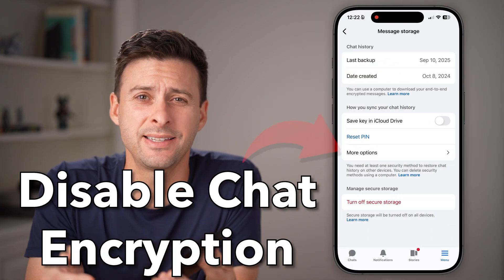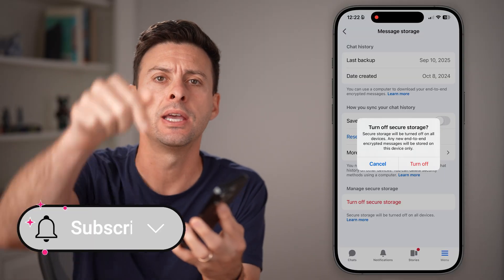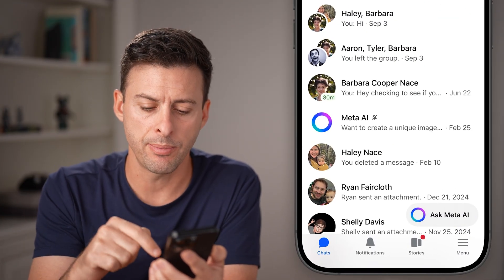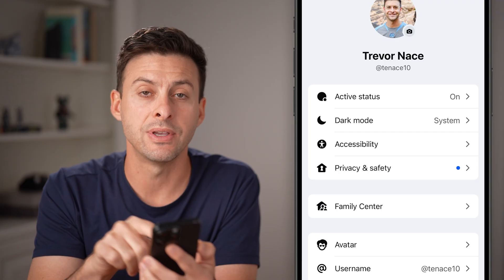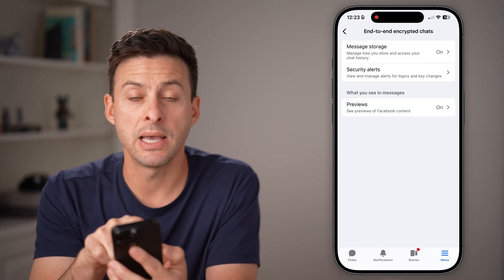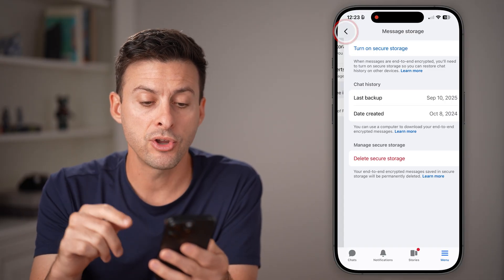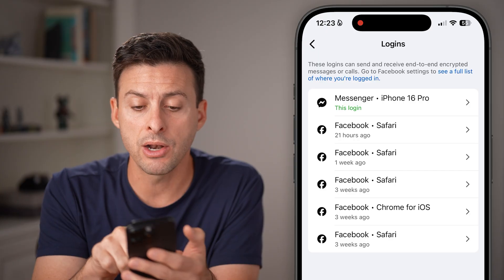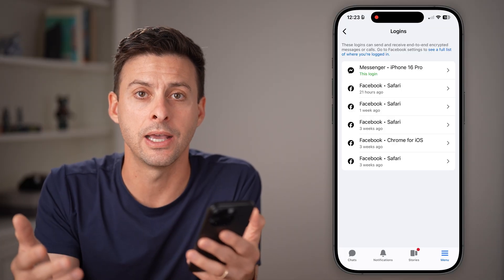How To Turn Off End-To-End Encryption In Messenger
Here's how to turn off the end-to-end encryption on your Facebook Messenger account.